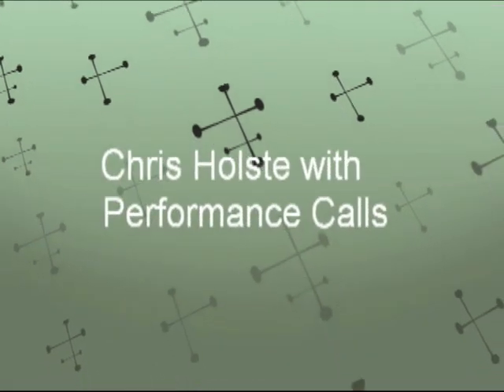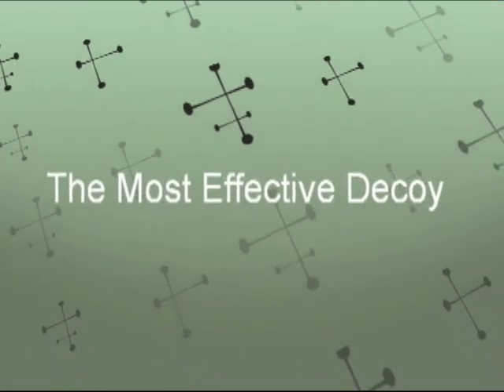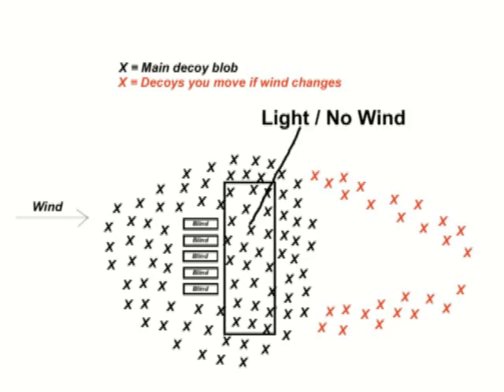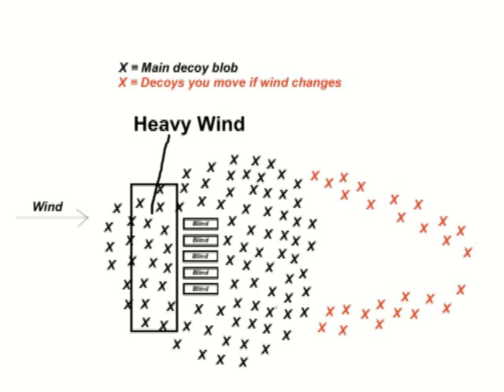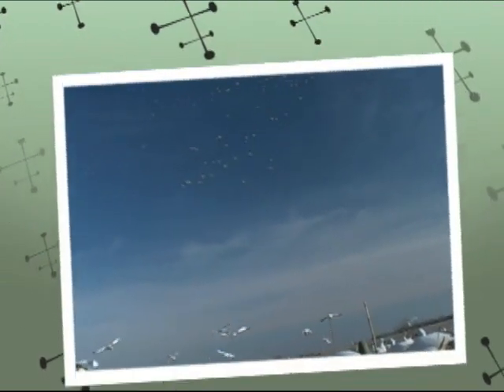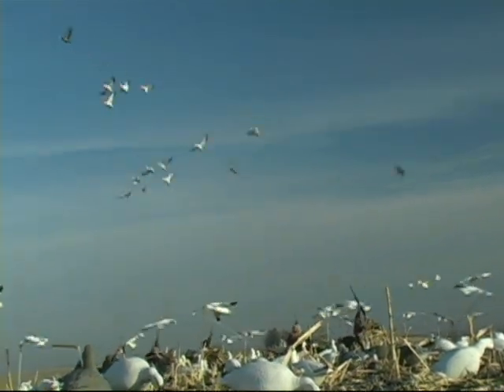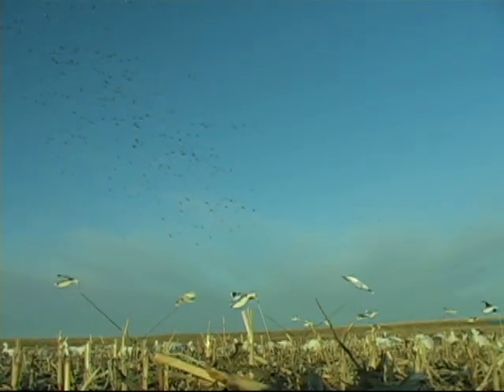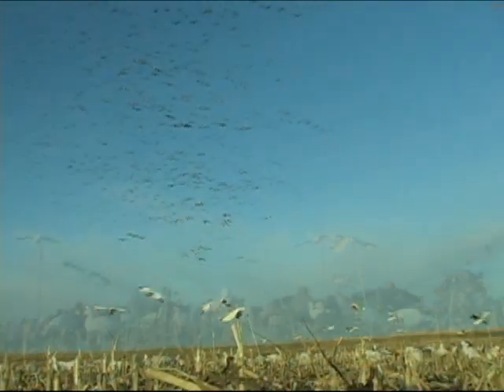Snow Goose Hunting with Rotary Machines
We consider Rotary Machines a must have when when chasing snow geese during the spring snow goose conservation season. The added motion these tornado machines provide is unmatched by any other decoy.

These snow goose decoys are even more effective when set within your spread based on wind conditions and how you set your decoys. They tend to be more effective when ran with more than one rotary machine or with multiple flyer style decoys around them.

Rotary Machines are sold at Performance Calls LLC:
Lakeville MN